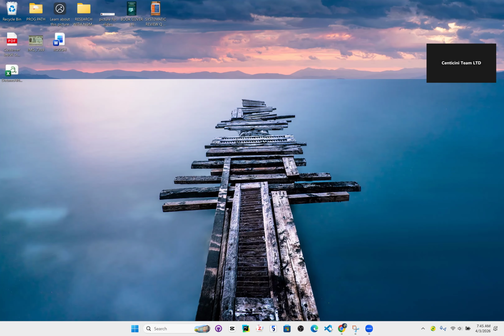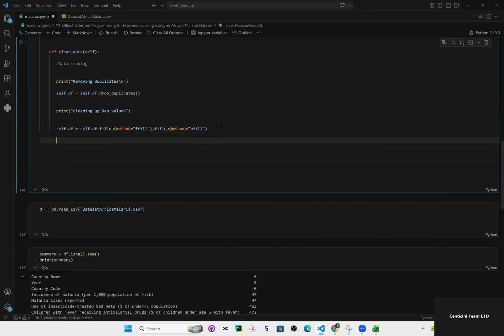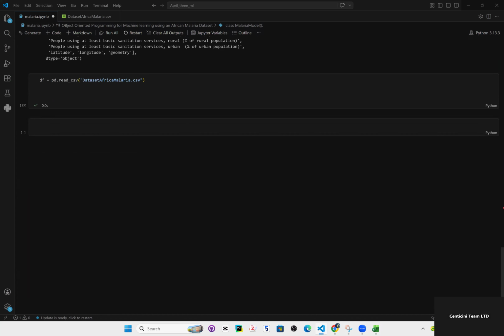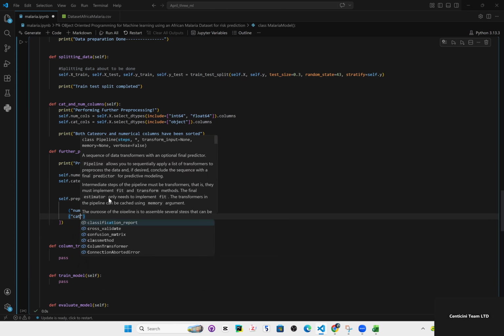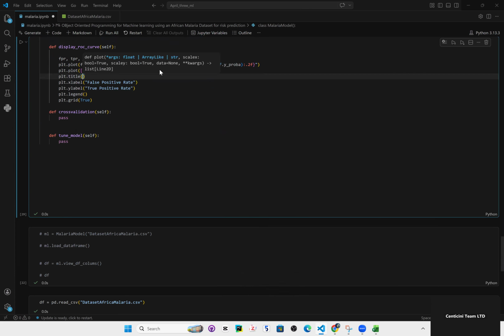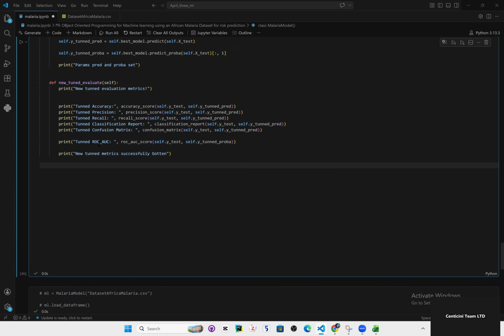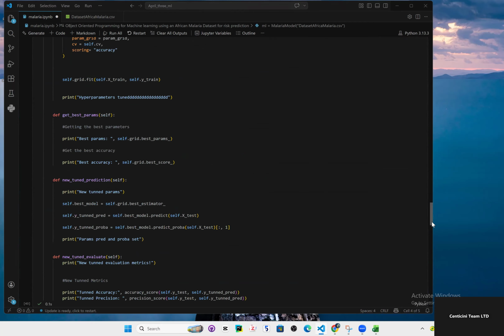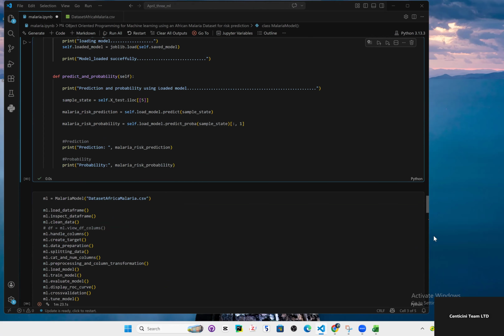OOP full practicals for Machine Learning Beginners using African Malaria Dataset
In this video, we move beyond theory and dive into full practical Object-Oriented Programming (OOP) using a real-world African Malaria dataset.

This is where Python, OOP, and Machine Learning start to come together in a way that actually makes sense.

✅ How to apply OOP concepts in a real ML project
✅ Creating classes for data handling and preprocessing
✅ Structuring a Machine Learning workflow using OOP
✅ Building reusable and scalable code
✅ Using methods to train and evaluate models
✅ Organizing your ML project like a professional
✅ Real-world coding examples step-by-step

Most beginners learn OOP in isolation — but in real Machine Learning:

You structure your pipelines with classes
You reuse code across projects
You build systems, not just scripts

This video shows you how to think like a Machine Learning Engineer, not just a beginner.

🦠 Real-World Application

Using a Malaria dataset, we demonstrate how Machine Learning can be applied to:

Disease risk prediction
Public health data analysis
Epidemiological modeling
Healthcare decision support systems

Beginners learning Python and OOP
Machine Learning students
Public health professionals entering AI
Anyone ready to move from theory → practical

⚙️ Tools Used

Python
Pandas
NumPy
Scikit-learn

📌 How to Get the Best from This Video

👉 Code along step-by-step
👉 Don’t skip the structure
👉 Try modifying the classes
👉 Rebuild the project yourself

That’s how you master it.

Did OOP finally make sense when applied to a real dataset?